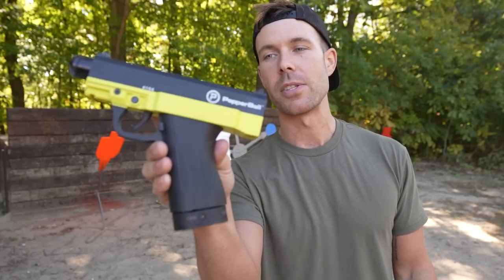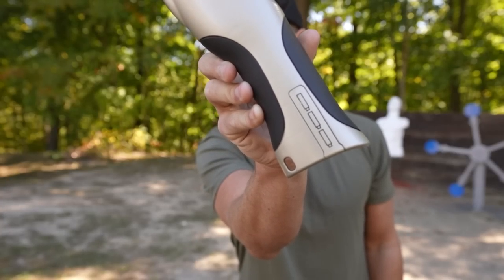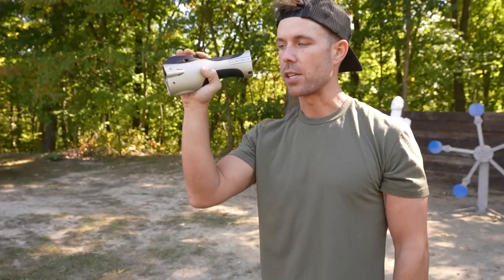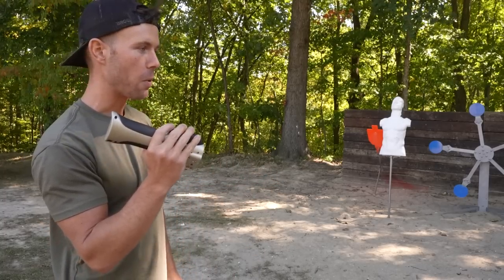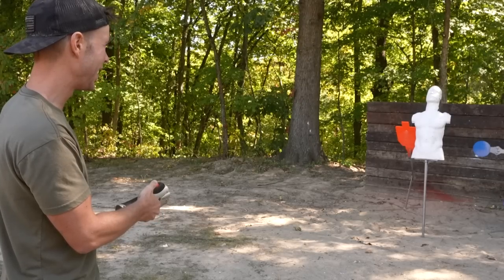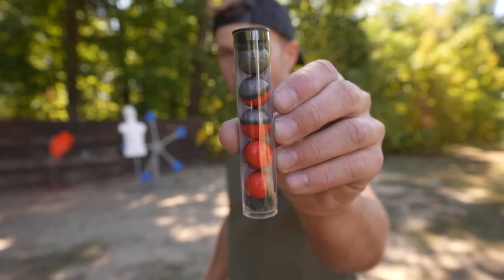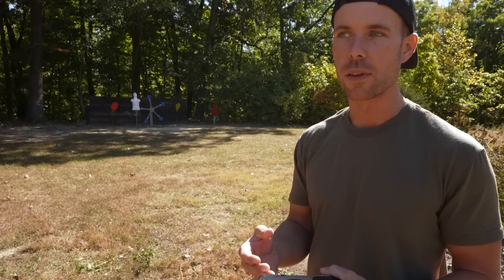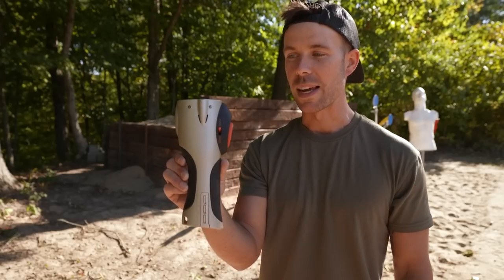The Self Defense FLASHLIGHT!!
The Self Defense Flashlight!! The Pepperball lifelite mobile is a flashlight pepperball launcher & today we take it for a spin!